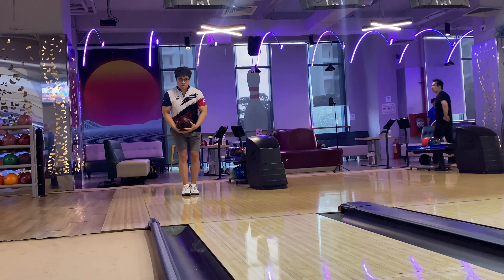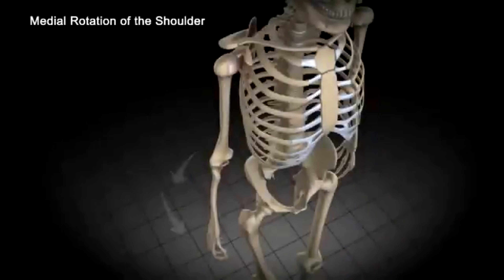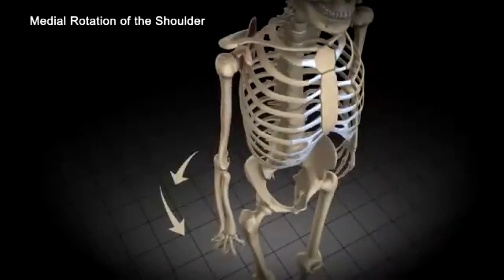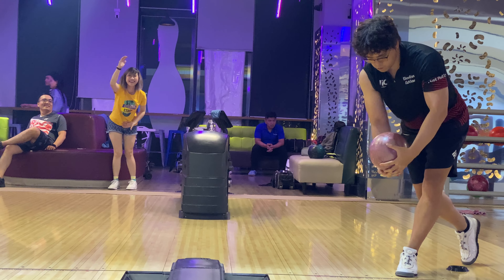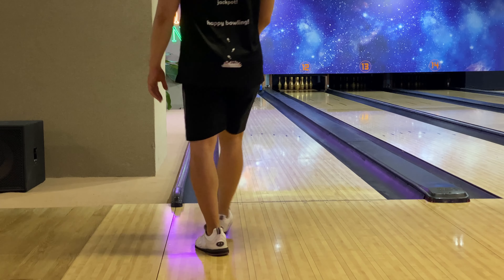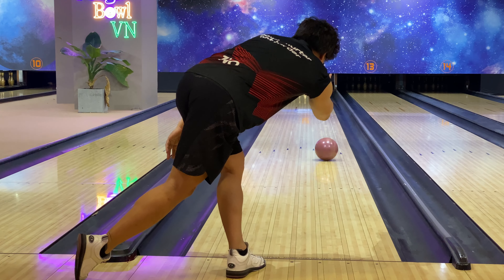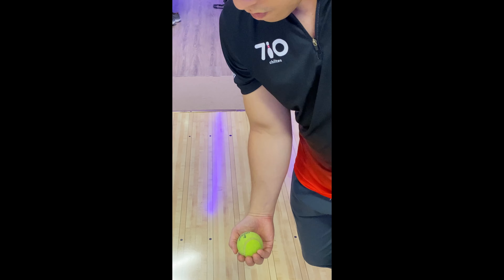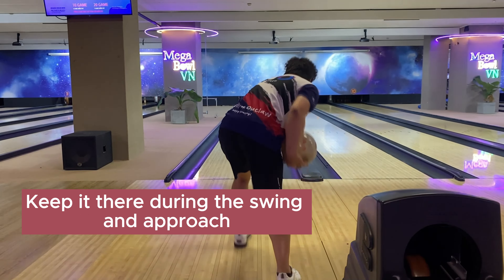Master the Pro's 2 Handed Bowling Release In 10 Minutes (Guaranteed)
Hi guys, thank you for supporting my video lessons for 2 handed bowling over the past period. I’ve received quite many comments and messages asking about the concept of releasing the ball. I also try to ask myself how I can explain this concept to a newbie bowler, to help them quickly understand and execute the release. If you want to have a powerful yet effortless and consistent 2 handed release, this video is for you.

⏱️ TIMESTAMPS
00:40 Understand the basic rule of the bowling hook release
01:30 The biomechanics of the arm when releasing the bowling ball
04:21 How to trigger the automatic pronation of the humerus?
07:09 How to control the ball rotation angle
09:23 Let's wrap up!